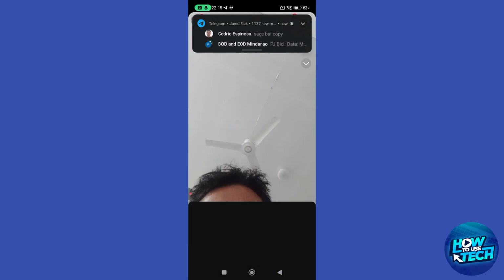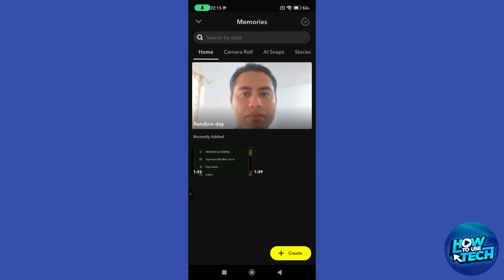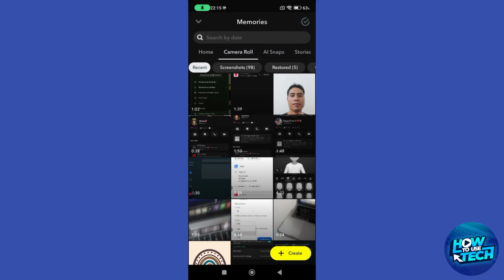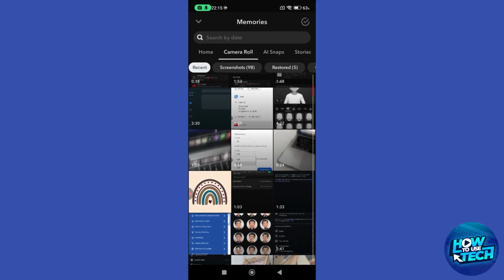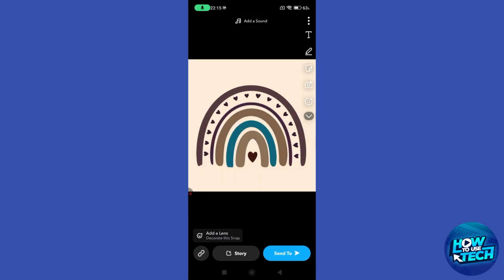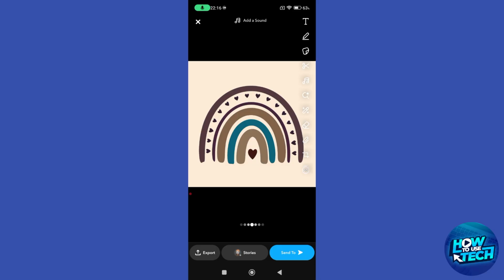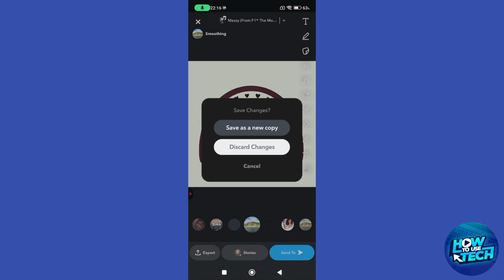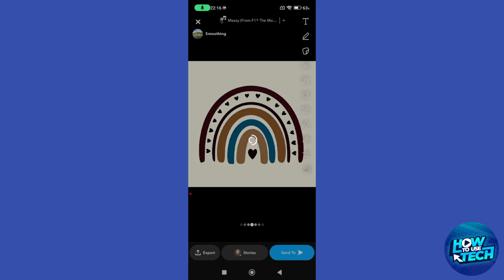How To Remove Filter From Snapchat Photo